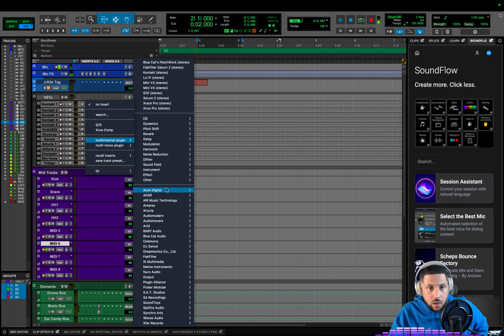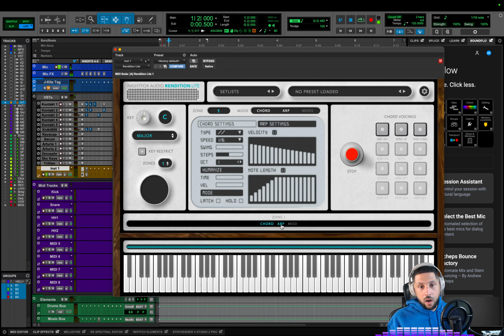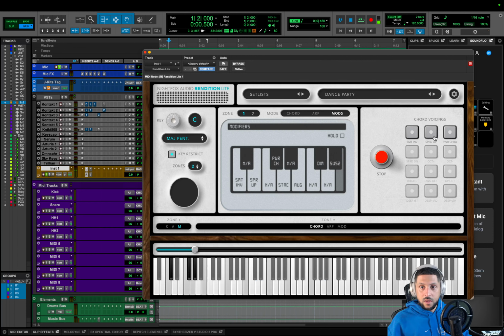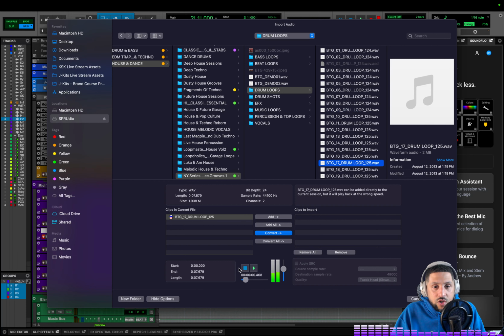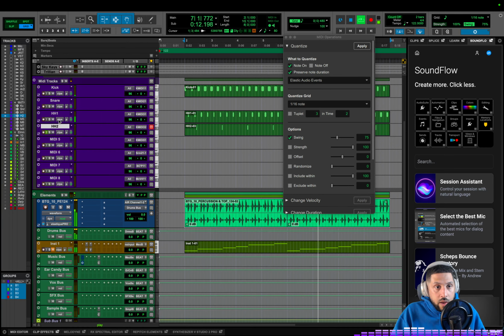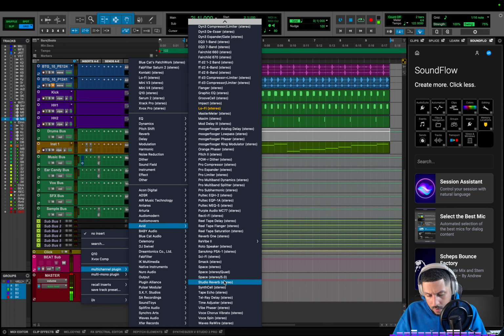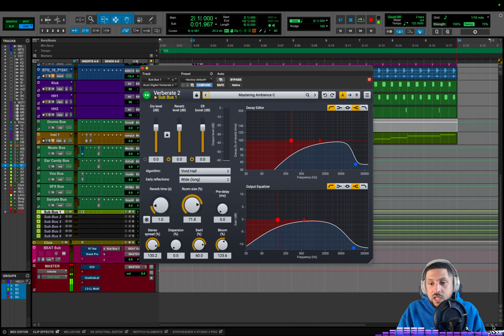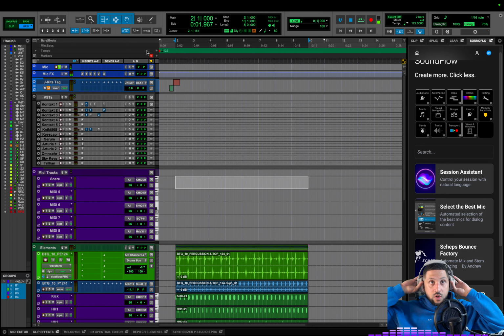Checking out Pro Tools 2025.10 Update! Come Hangout!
Lets go under the hood within my music production template for Pro Tools! This has been my go-to template throughout my entire career! The ultimate guide and the only template you'll ever need for production and more!

➡️ My "Music Production in Pro Tools" Full Course!

- J-Kits